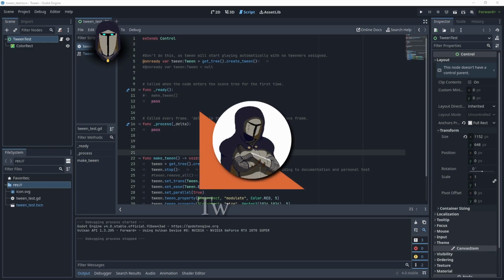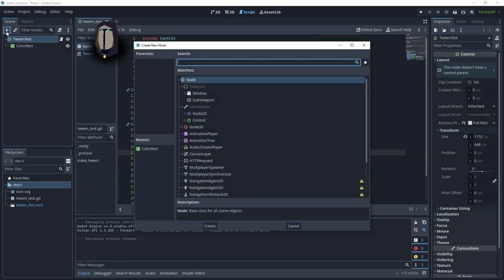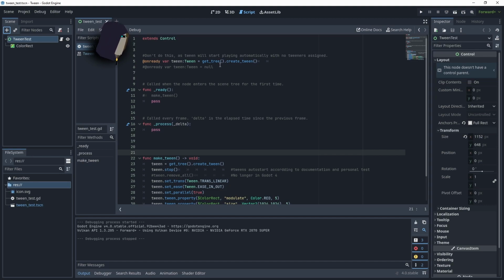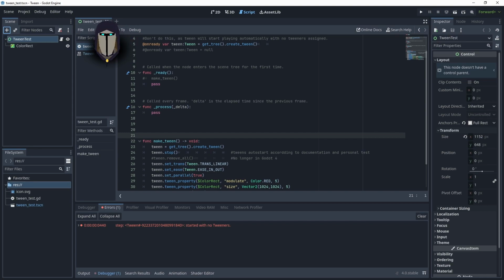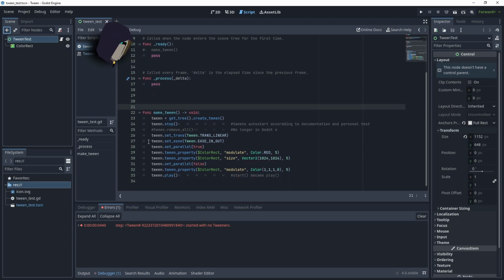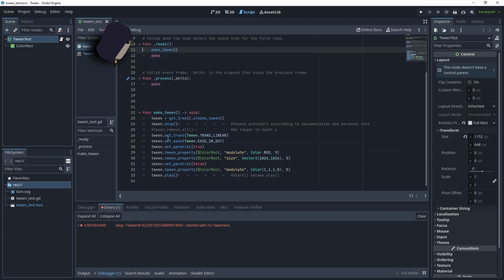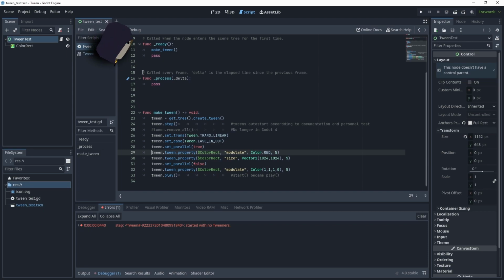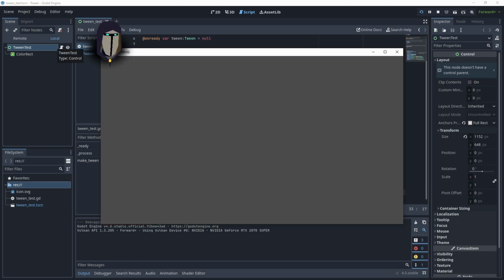Tweens in Godot 4 (What to be aware of...)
Want to make your own survival horror game? Check this out